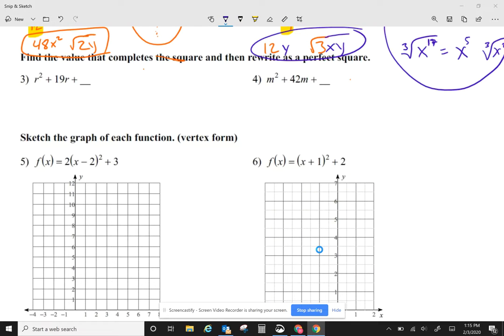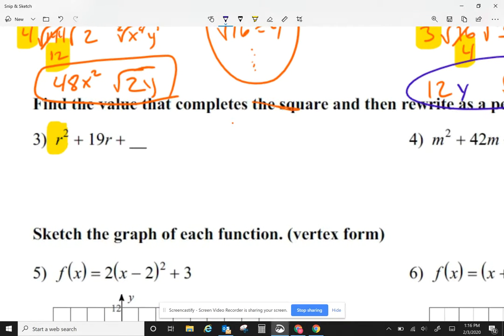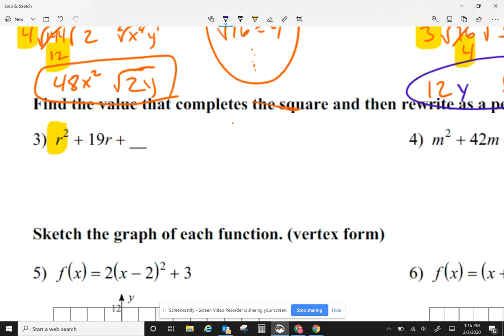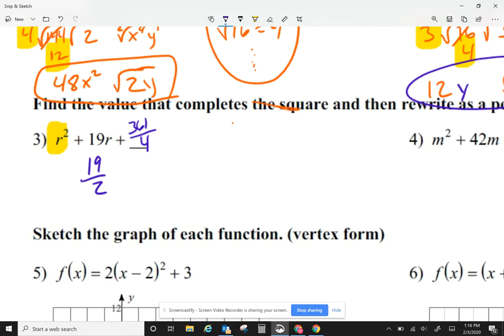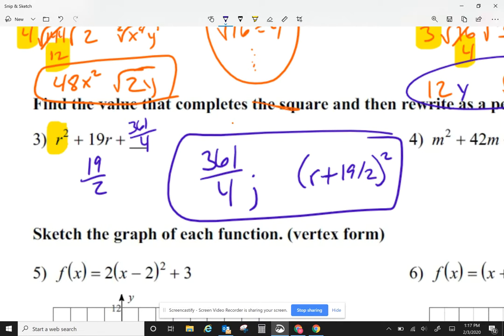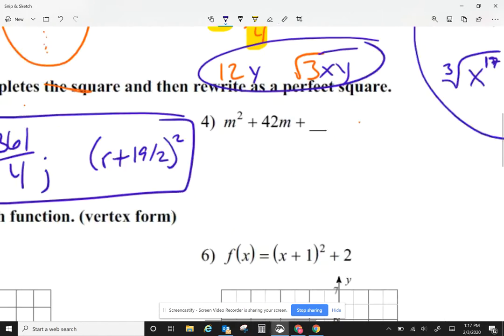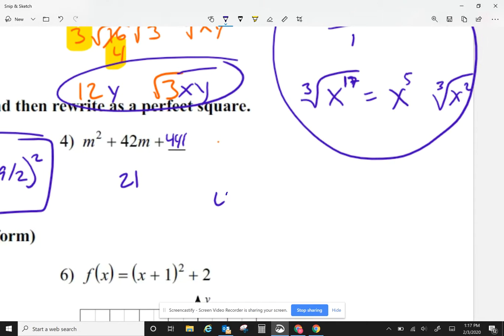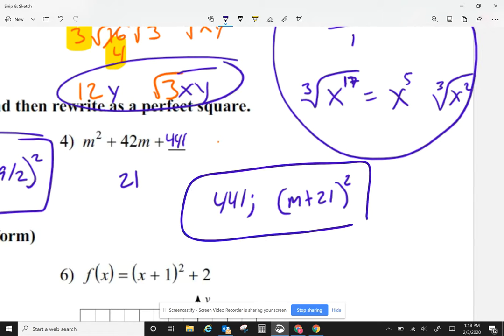Leonzo simplify radicals and graph completing the square. Part 2